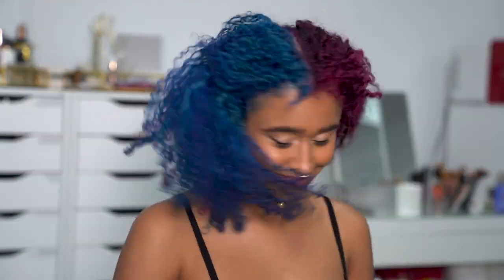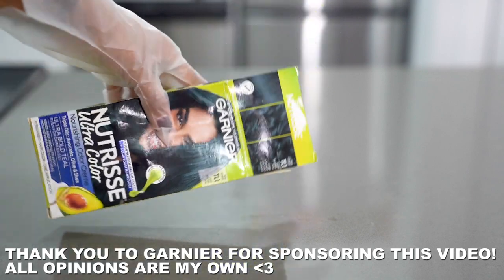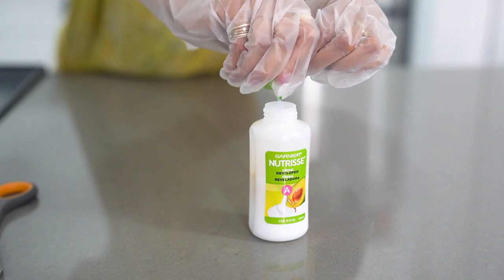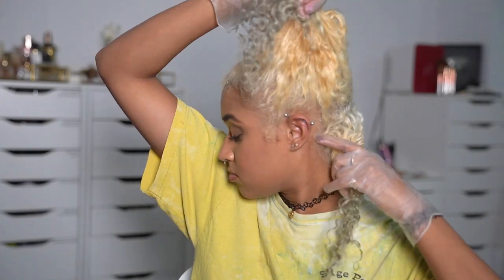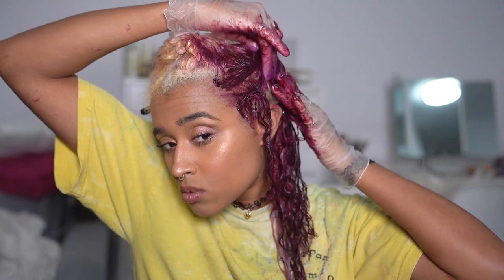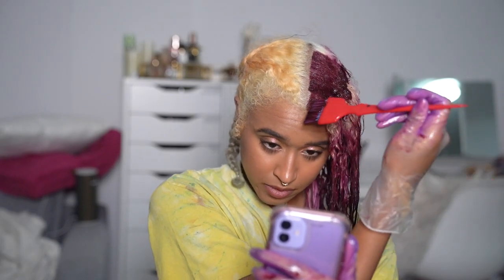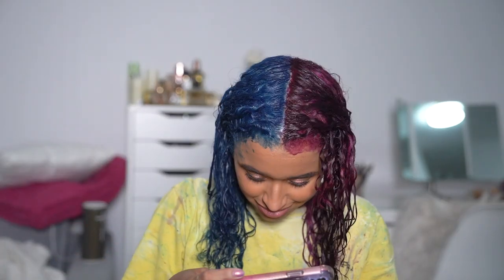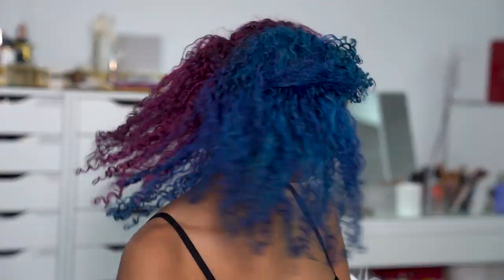How to Dye Your Hair Half and Half at Home by Yourself | Tips + Tricks ft. Garnier Nutrisse Hair Dye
It’s been a little while since I’ve done a half and half hair dye look and figured it was about time to bring it back! I always do my own hair at home and have figured out a few ways to make it easier for this type of dye job so here is a tutorial showing how to do half and half hair at home by yourself and still have it come out looking perfect!
Btw, results on bleached hair will be intense and may not last as long as when applied to unbleached hair.

PRODUCTS USED:
•Garnier Nutrisse Nourishing Permanent Hair Color Creme in the shade “Teal Forest”
•Garnier Nutrisse Nourishing Permanent Hair Color Creme in the shade “Spiced Plum”